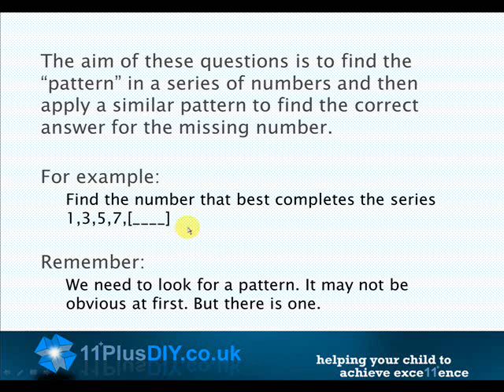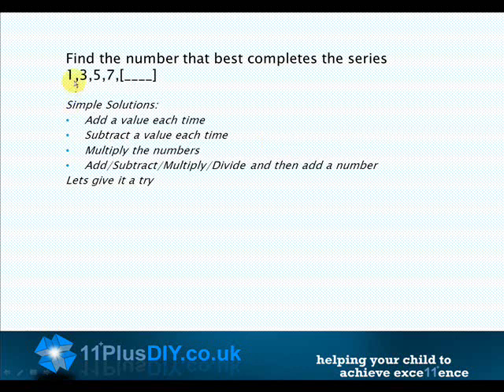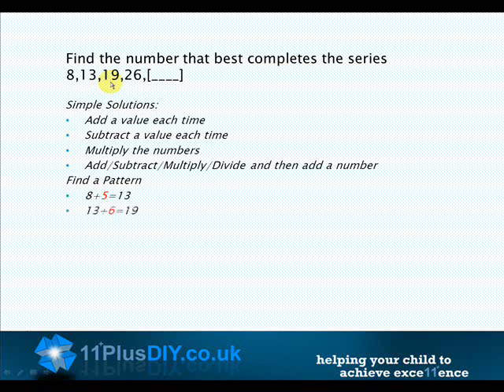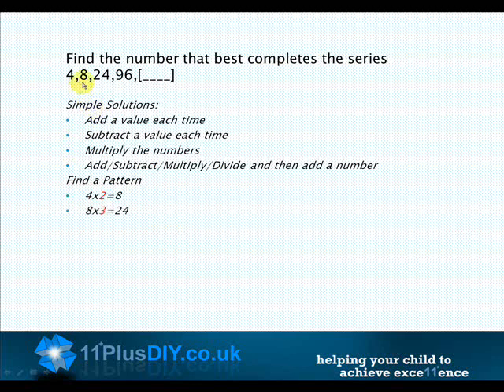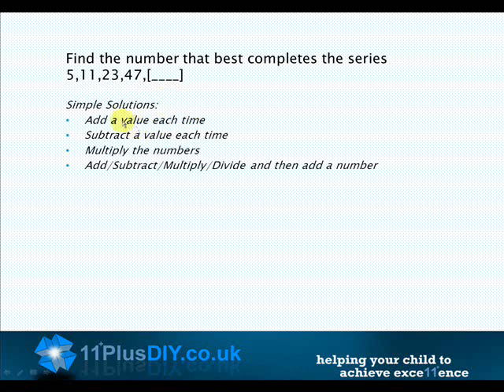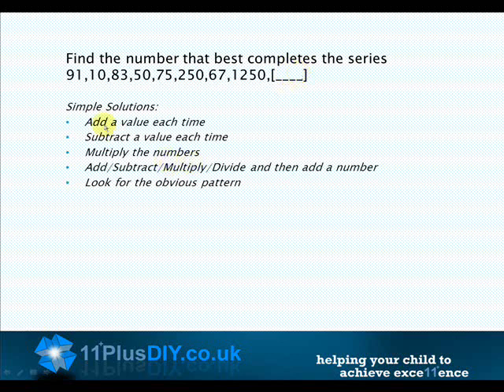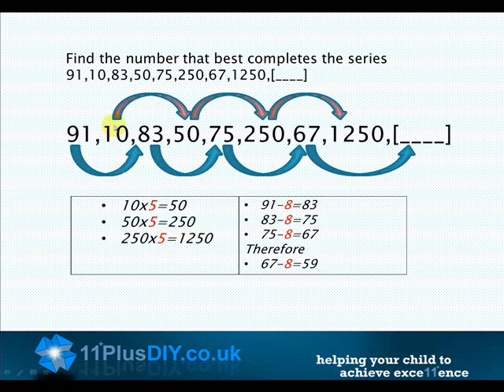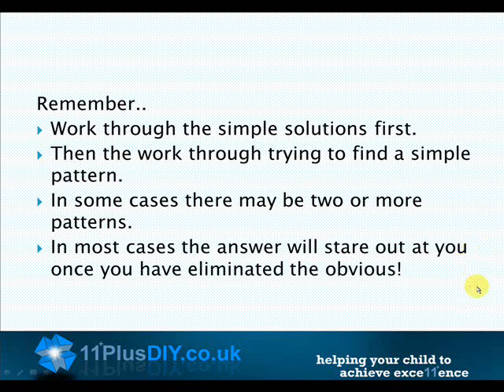How to solve the Eleven Plus VR type 18 Questions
- A. Eleven Plus Tutorial In Verbal Reasoning, How to answer the Type 18.
Eleven Plus, 11 Plus, Grammar Schools, exam papers, free eleven plus test papers,practice